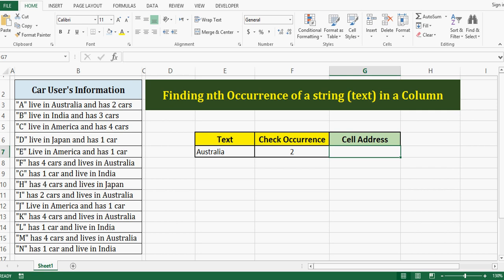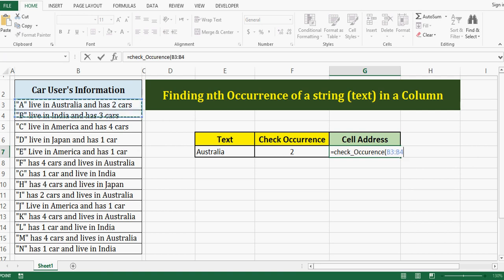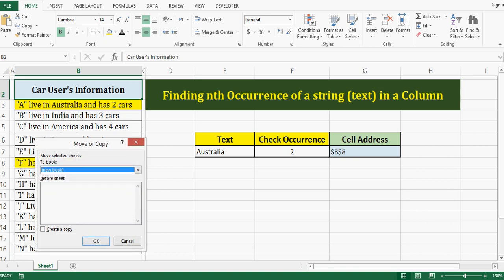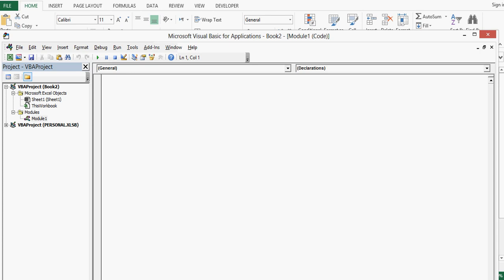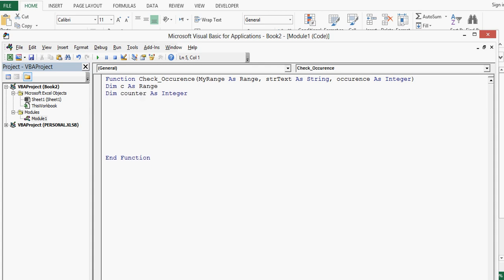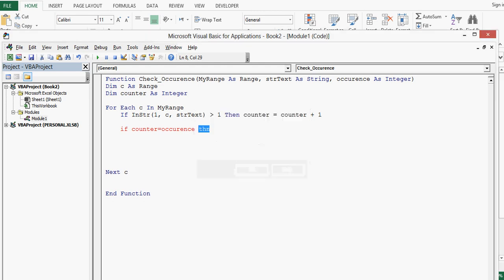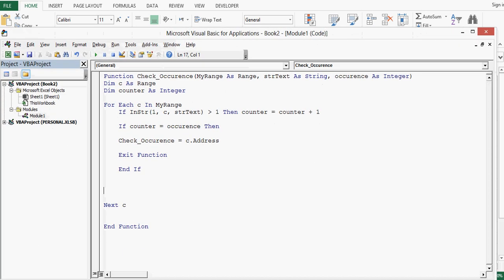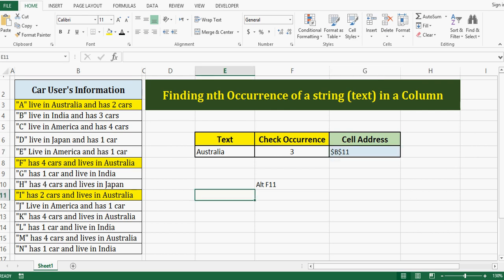VBA to find nth Occurence of a Text in Excel - Advanced Excel VBA example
This Excel VBA Tutorial explains, how to check the nth occurrence of any text in a range. We can create User Defined Function with VBA Code and then this function to check 1st occurrence or 2nd occurence or 3rd occurence or 4th occurence of specific text.